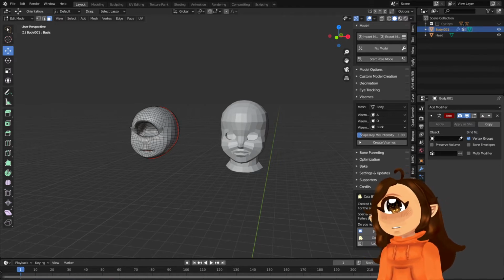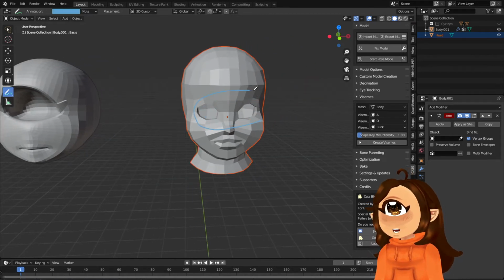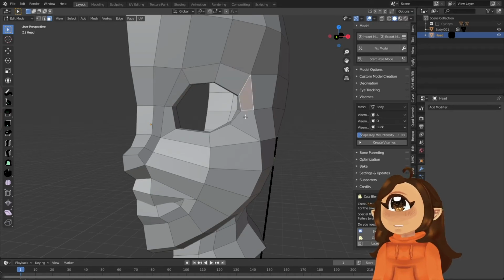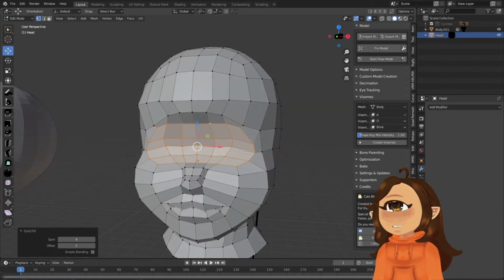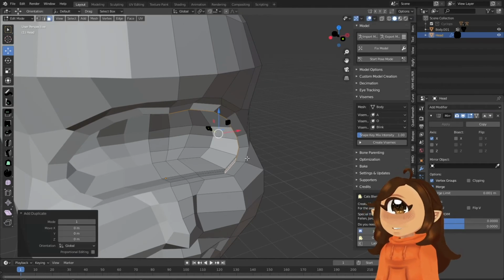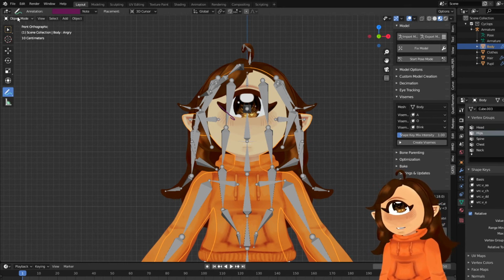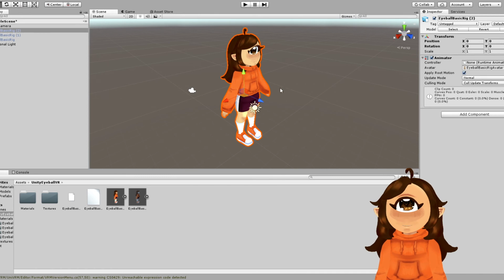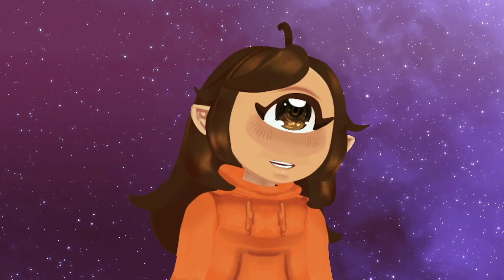Steps YOU should take if you want to create a Cyclops Vtuber!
4:21 Modeling
16:50 Rig and Unity
VTUBER RESOURCES

Haruse POPO 👁️

✨ BACKGROUND ✨

✨ READ MY WEBCOMIC! ✨